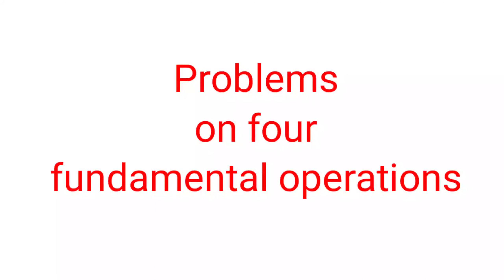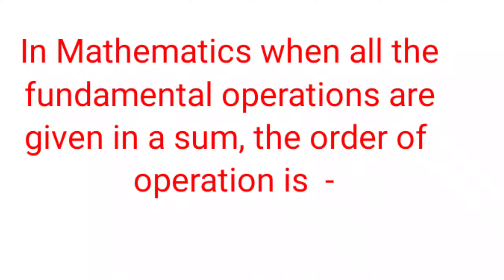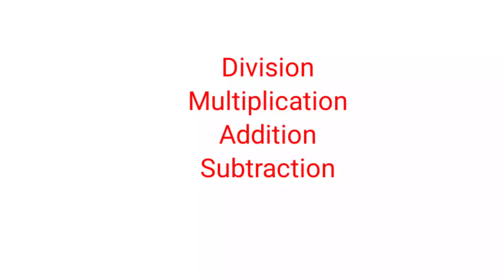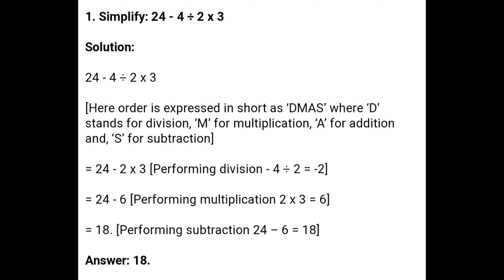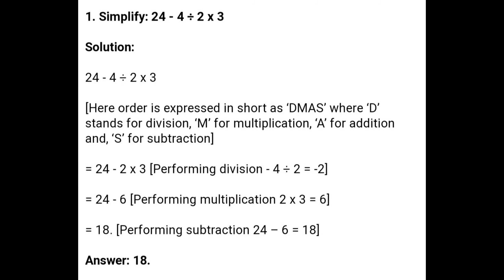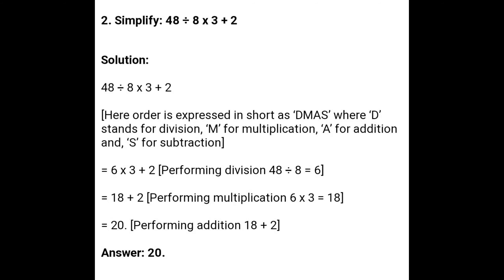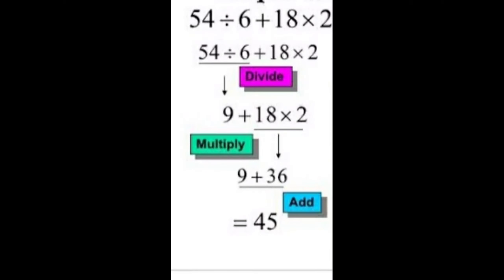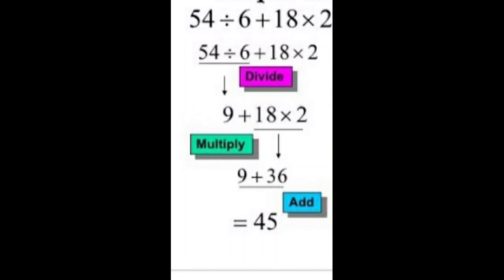Division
Problems on four  fundamental operations by Bandana Srivastava